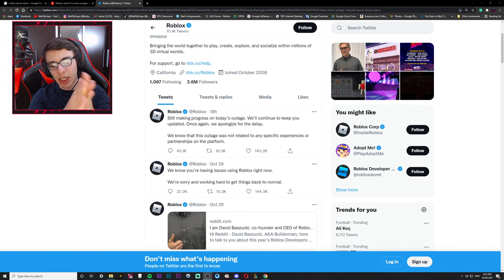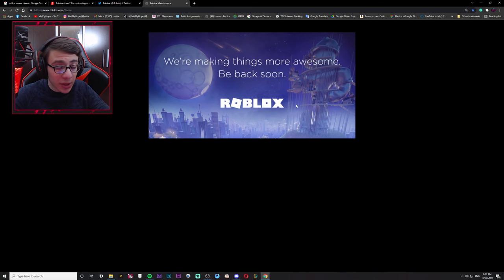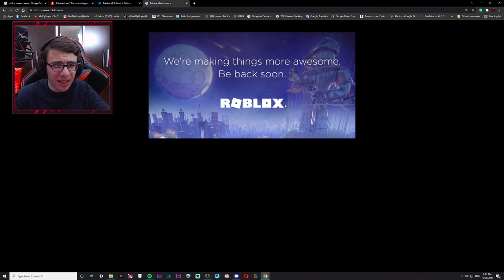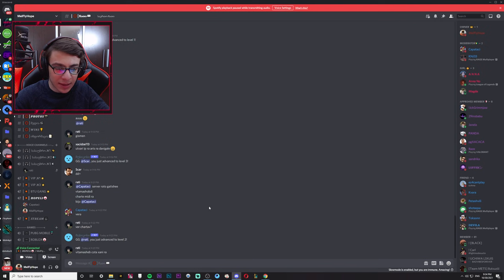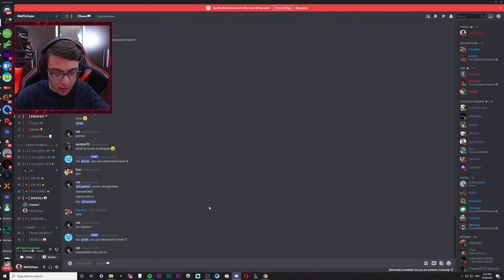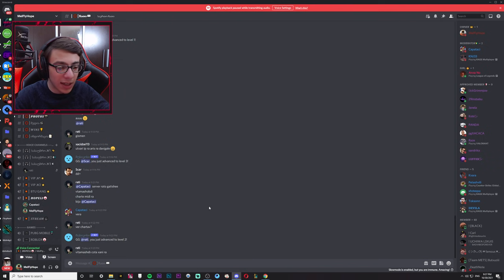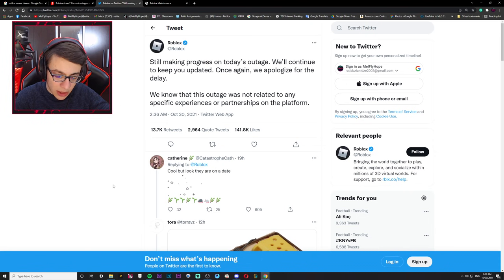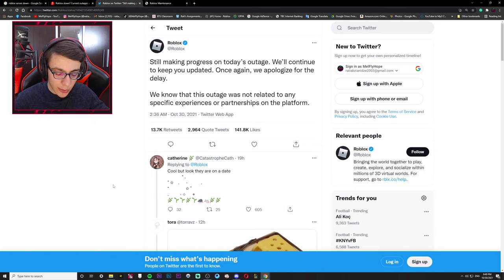რობლოქსი გათიშულია!! რა ხდება?! უფასო 1500 რობუქსი?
არ დაგავიწყდეთ, რომ გამოიწეროთ არხი და ჩართოთ ზარის ღილაკი,რათა მომავალში არ გამოტოვოთ ჩემი ვიდეოები